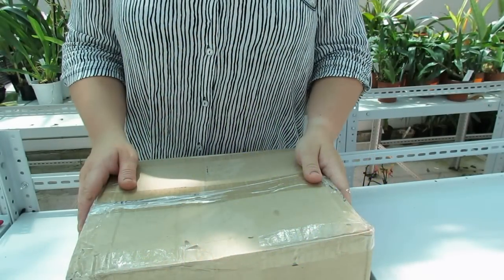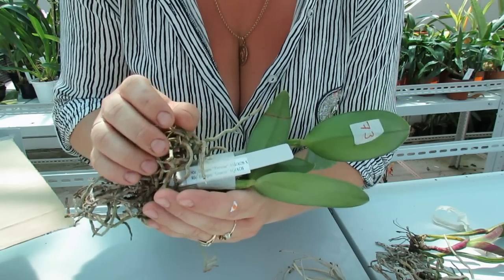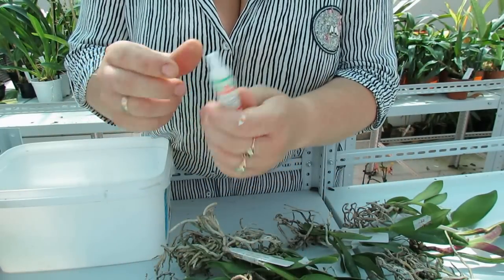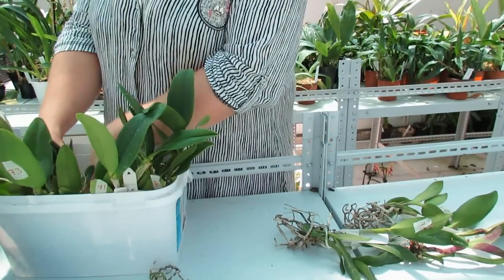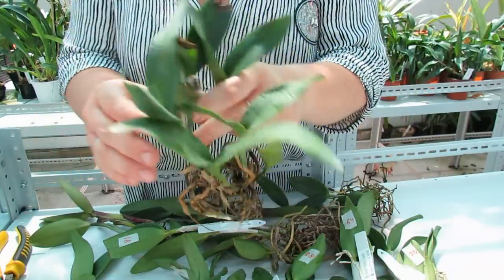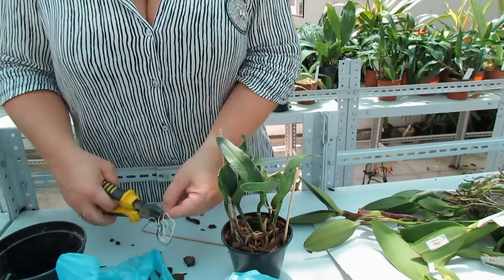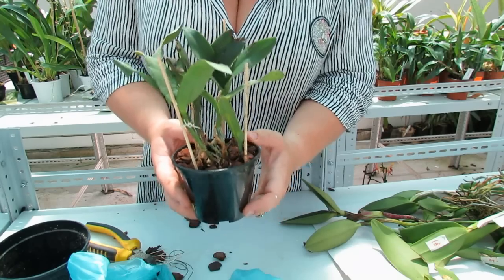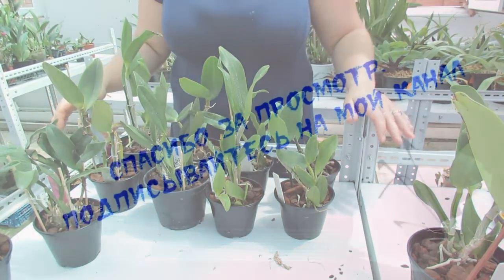BLC.DURIGAN распаковка и посадка